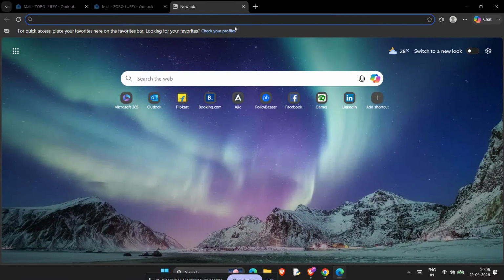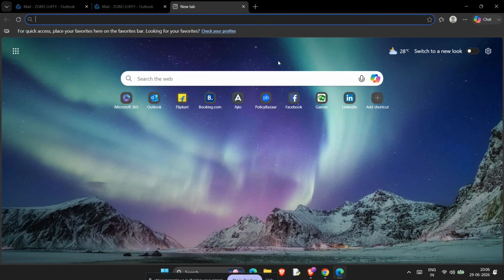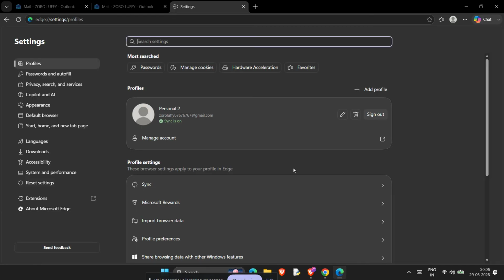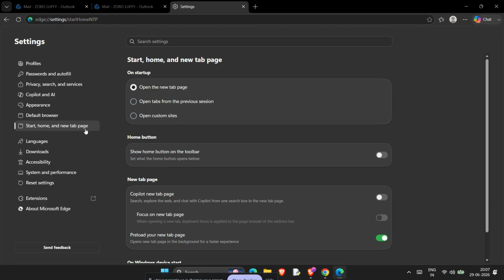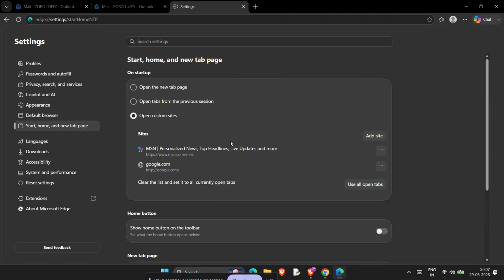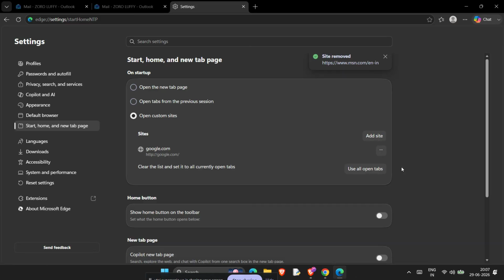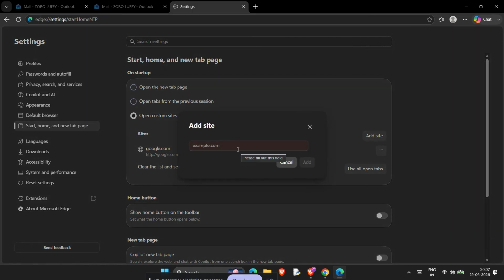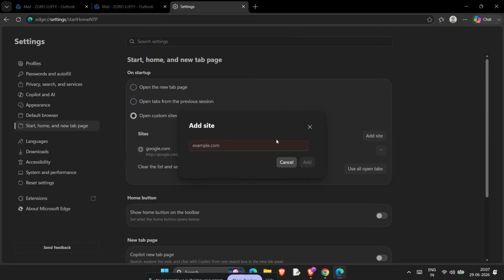How To Change Msn Homepage(Step By Step Guide)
Learn how to change the MSN homepage in Microsoft Edge and replace it with any website you want.
This quick tutorial shows you how to remove MSN, add a new startup page, and customize Edge in just a few clicks.

🕚Timestamps:
0:00 Intro
0:21 Open Edge Settings
0:38 Go To Start, Home, And New Tabs
0:58 Change When Edge Starts
1:16 Delete MSN
1:34 Add A New Homepage
1:57 Wrap Up

✍️What You'll Learn In This Video:
• How To Change Start, Home, And New Tabs
• How To Remove MSN From Edge Startup Pages
• How To Add A New Homepage In Microsoft Edge
• How To Replace MSN With Google Or Another Website
• How To Customize Edge Startup Settings

💡Pro Tips:
• Use a website you visit often as your homepage for faster browsing.
• Double-check the URL before clicking Add to avoid broken startup pages.
• You can add more than one startup page if you want multiple sites to open.
• Revisit this menu anytime if Edge resets or you want to change pages again.